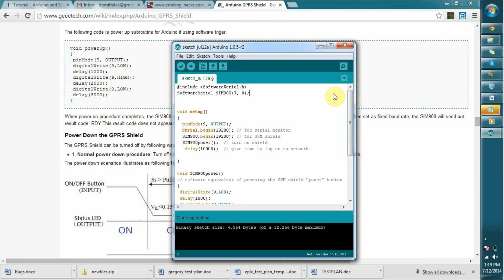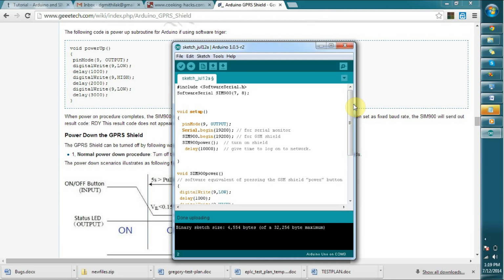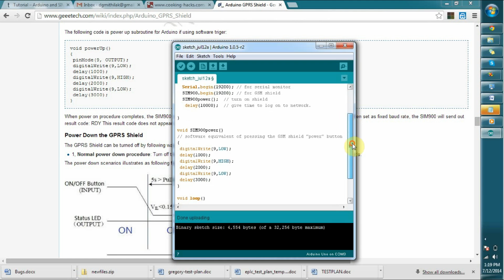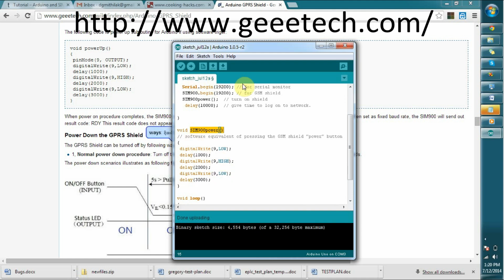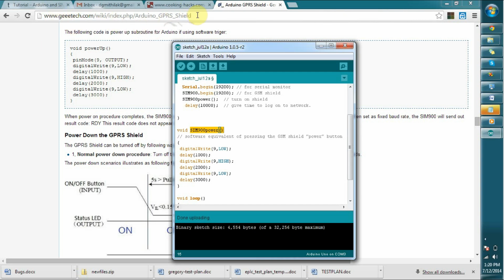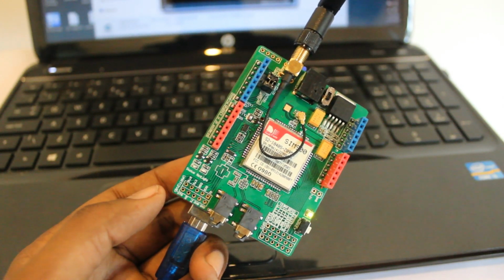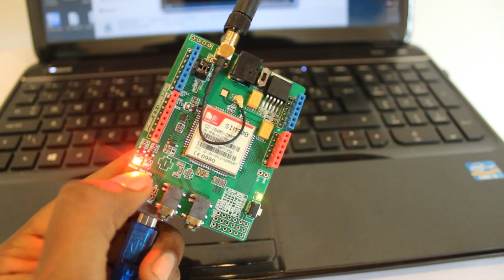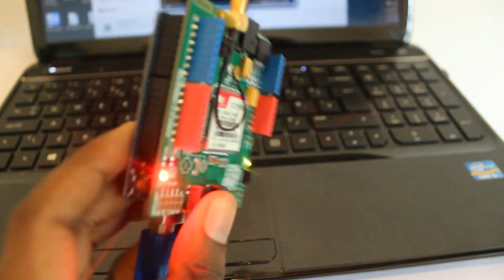Tutorial: Switch ON / OFF (soft-switch) SIM900 with arduino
Normally most of the SIM 900 module provide soft switch on facility but the problem is some modules provide small push button switch to power on and off. But by soldering the jumper they provided we can enable soft switch on.

Power ON :

void powerUp()
 pinMode(9, OUTPUT);
 digitalWrite(9,LOW);
 delay(1000);
 digitalWrite(9,HIGH);
 delay(2000);
 digitalWrite(9,LOW);
 delay(3000);

Power OFF :

void powerDown()
 pinMode(9, OUTPUT);
 digitalWrite(9,LOW);
 delay(1000);
 digitalWrite(9,HIGH);
 delay(2000);
 digitalWrite(9,LOW);
 delay(3000);

Please refer below information